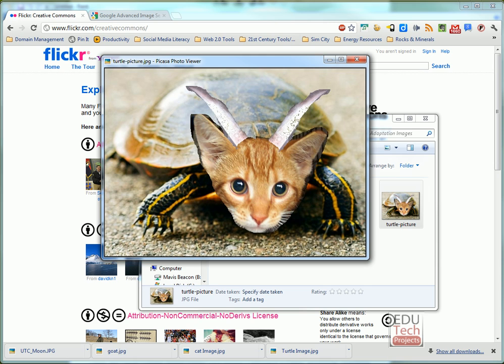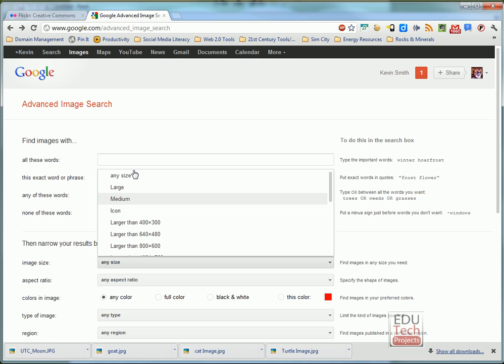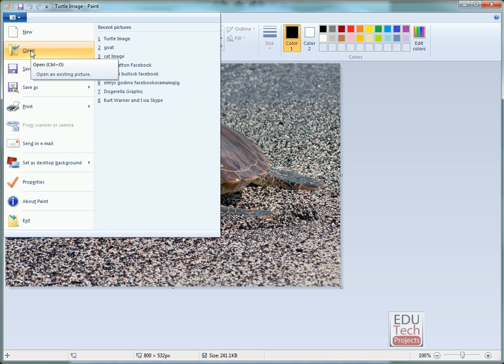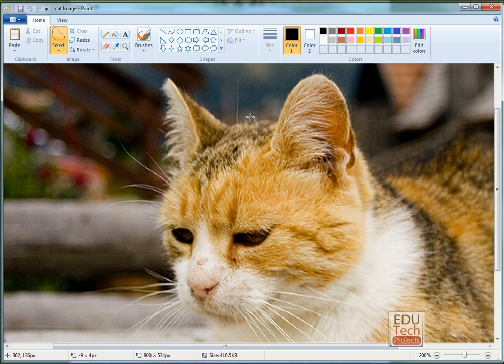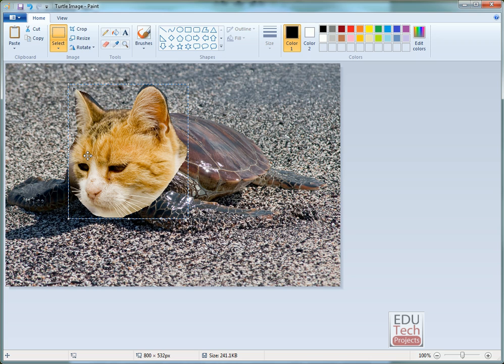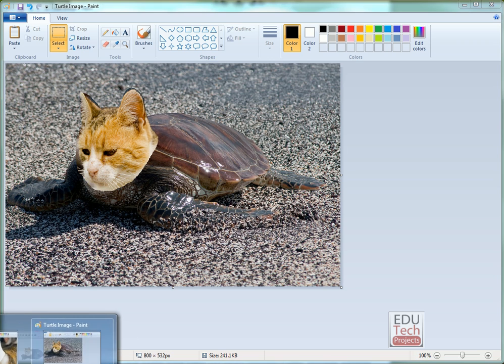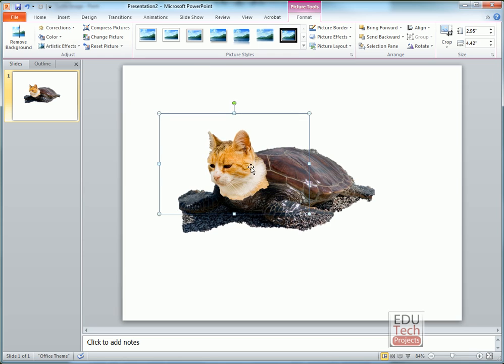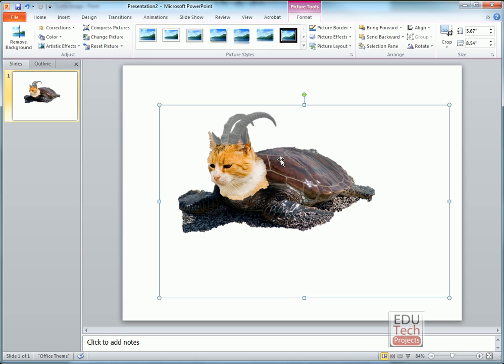Animal Adaptations with Paint (or PowerPoint)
Using Paint (or PowerPoint) engage your students in this fun and creative assignment.  Students will do an image search, collect a minimum of three images, and combine them into one unique animal that will thrive in the habitat that they've been assigned.  Students will think critically, apply technology skills, and even get a quick explanation of digital rights/copyright use. This is a lot of fun!